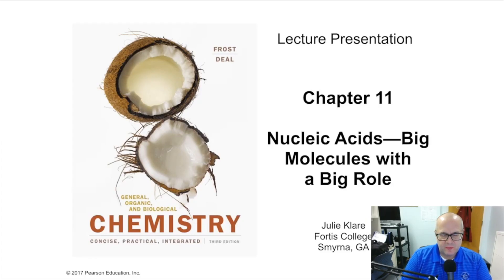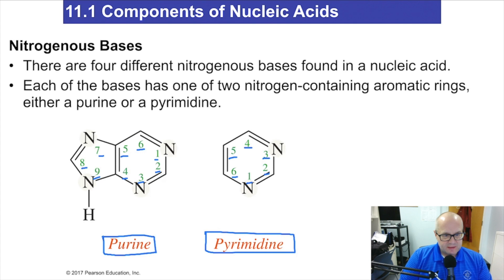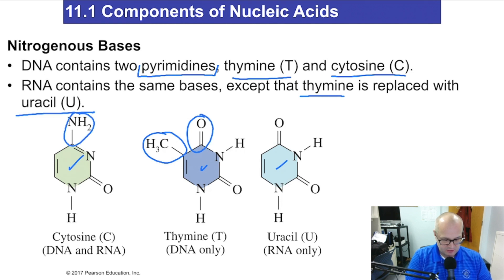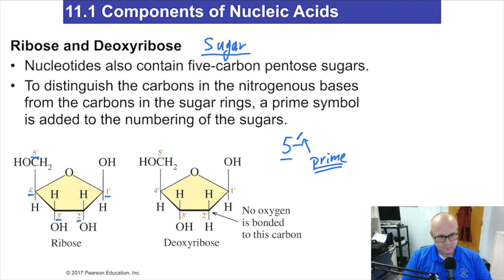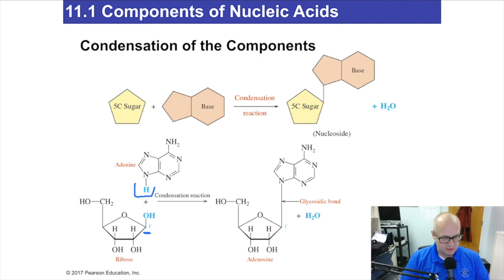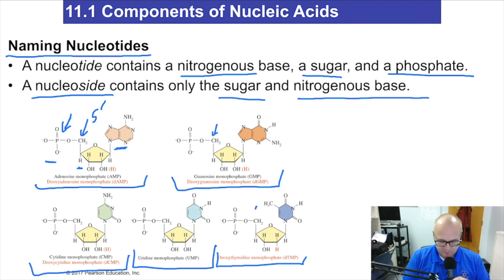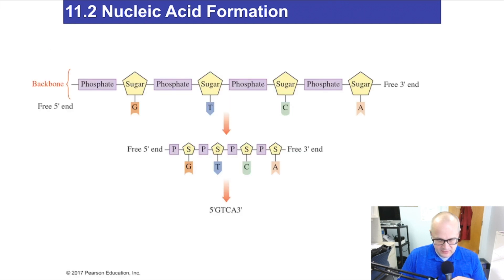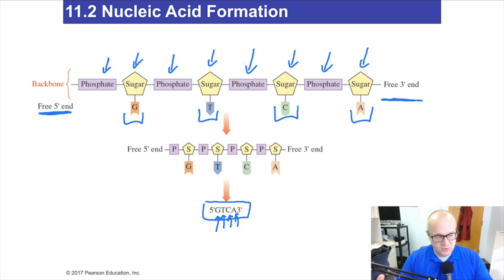Nucleic Acids The Blue Print of Life Video Chemistry for Nursing (Lecture 52)